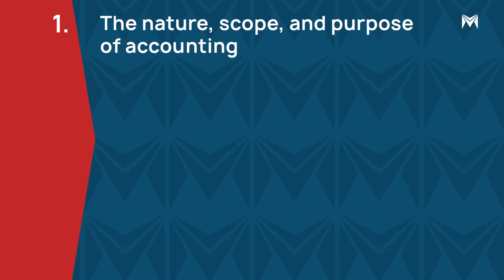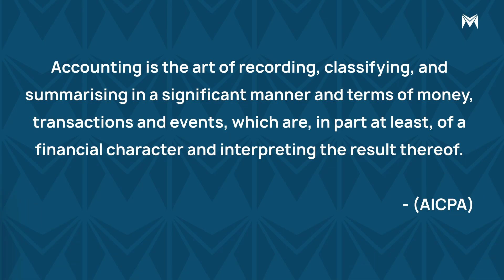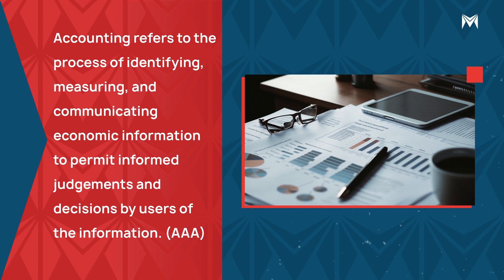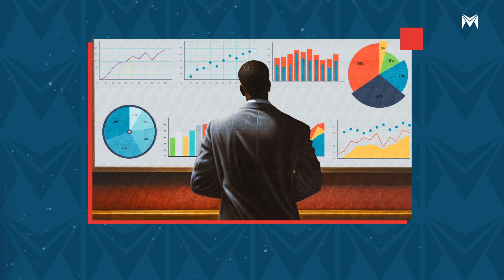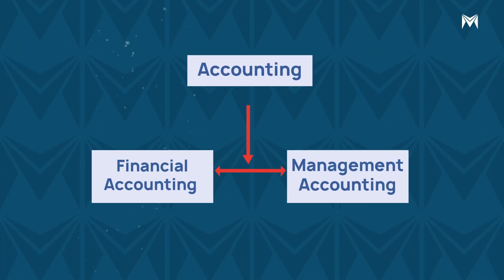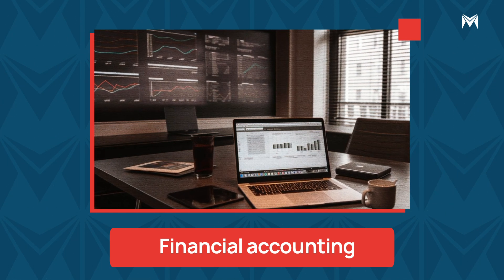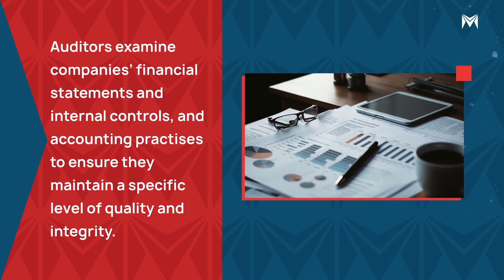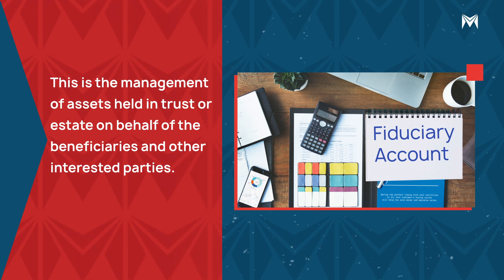Introduction to Financial Accounting